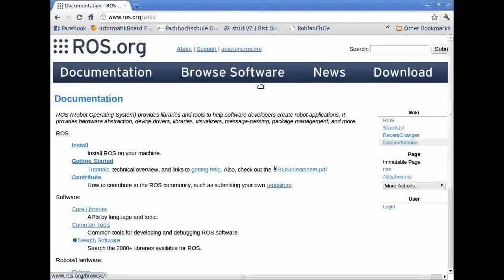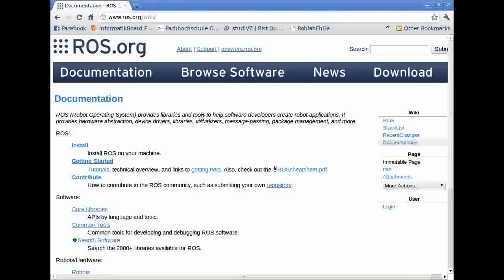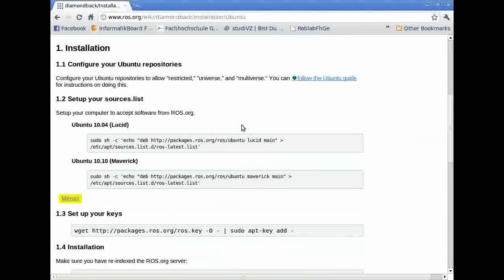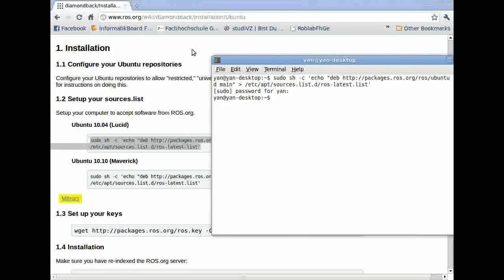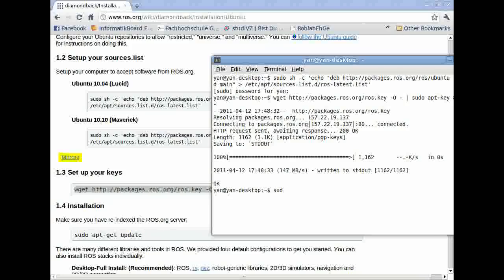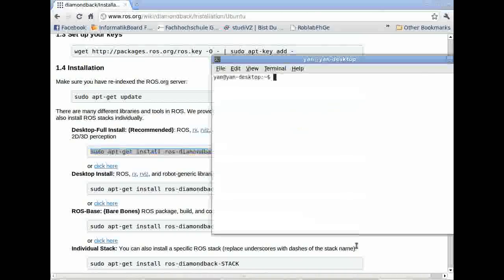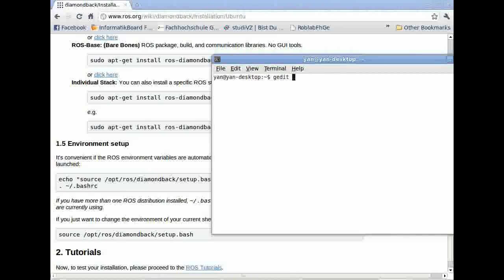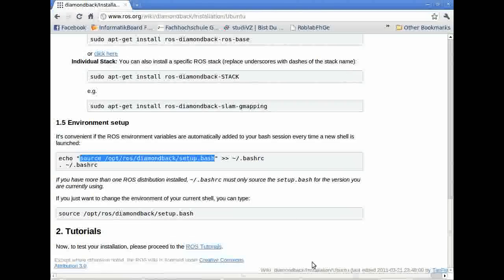How to install ROS[ENG]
This tutorial gives a brief introduction on how to install ROS